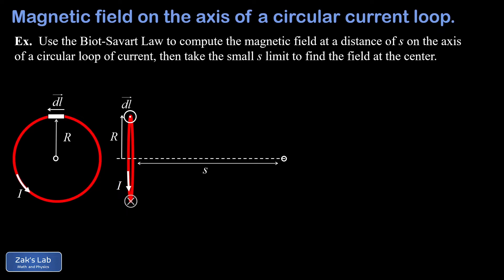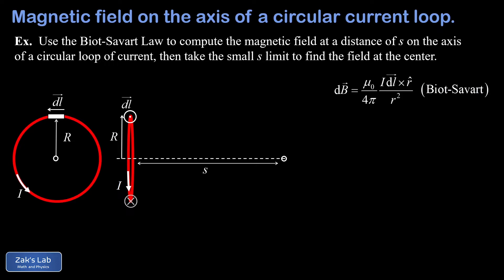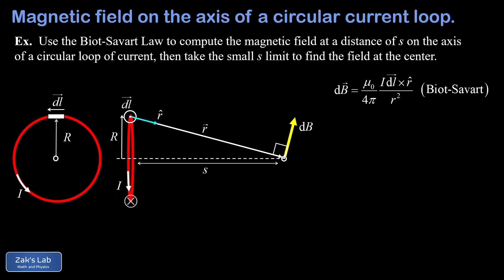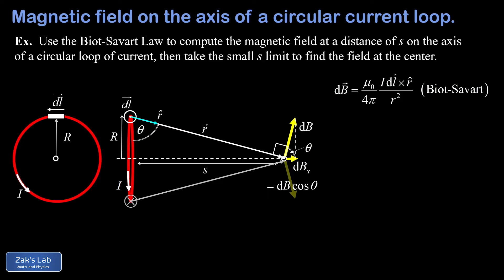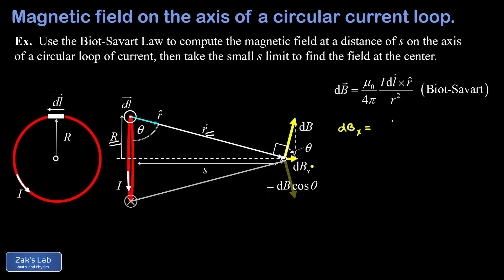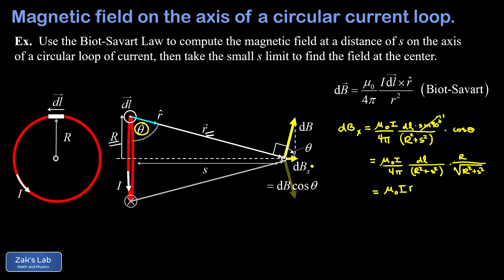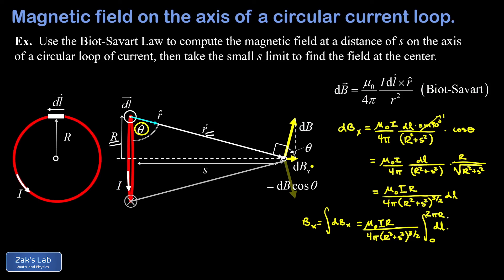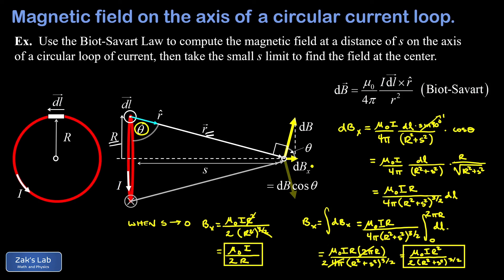Magnetic field on the axis of a current loop using the Biot-Savart law for magnetic field.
We compute the magnetic field of a ring of current on the symmetry axis of the ring.  To find the magnetic field on the axis of a current loop, we apply the Biot-Savart law for magnetic field.

We start by highlighting a small current increment on the loop called dl (vector), which points in the direction of the current.  We define a position vector pointing from the current increment to the observation point on the axis of the ring.  Then we define r-hat, the unit vector in the direction of the position vector r.  The cross product in the Biot-Savart law requires us to cross dl into r-hat, and this results in a magnetic field contribution at the observation point.

Next, we argue that only the horizontal component of the magnetic field will survive here, because every dl is paired with another dl on the other side of the ring, causing the off-axis contributions to magnetic field to cancel, so the net magnetic field of a ring of current must point along the symmetry axis of the ring.  This requires us to use the cosine function to pick out the x component of the magnetic field, and we relate this to an angle in the original diagram by doing a bit of trig.

Now we can start setting up the Biot-Savart integral.  We can compute the magnetic field integral for the scalar Bx (the magnitude of the horizontal component of the field, because vector magnitudes simply add together when every vector points in the same direction!)  Finding the magnitude of the cross product, and applying the pythagorean theorem to compute the magnitude of the position vector and the cosine of theta, we arrive at an expression that is ready to integrate to find magnetic field.

The integral is trivial this time:  everything is a constant except dl, and when we integrate around the ring, the integral is just equal to the circumference, 2pi*R.  Simplifying our result, we get the field of a current loop using the Biot-Savart law for magnetic field:  mu_0*IR^2/(2*(R^2+s^2)^3/2), where s is the distance to the center of current loop.

Taking the small s limit, we obtain the notable formula for the magnetic field at the center of a ring:  mu_0I/2R.